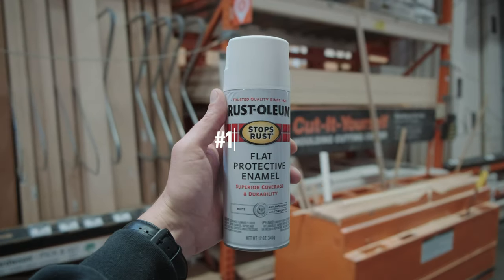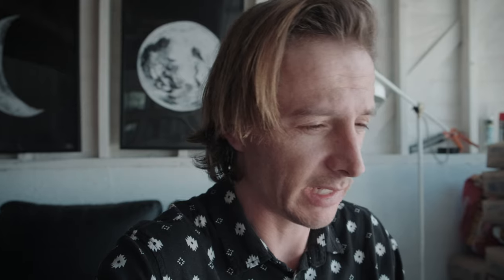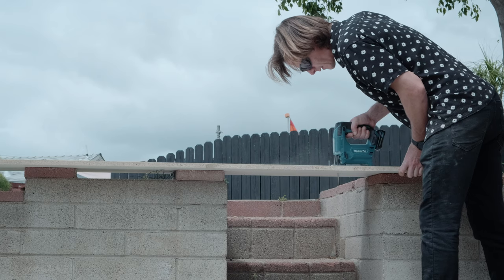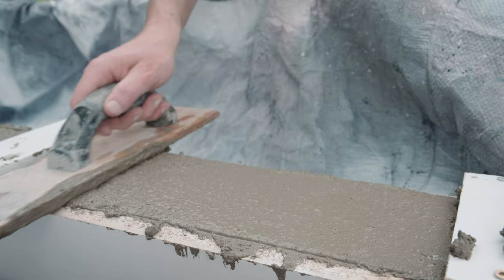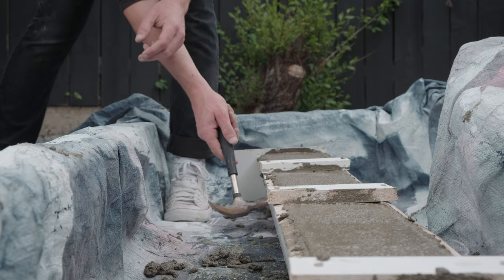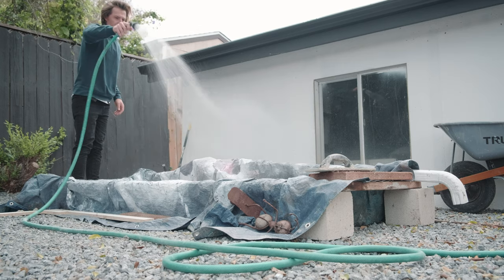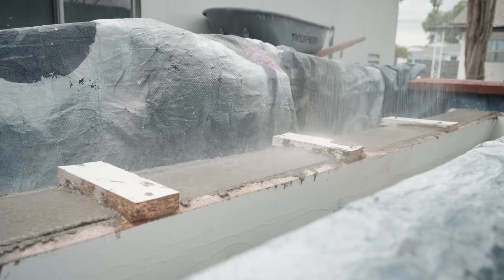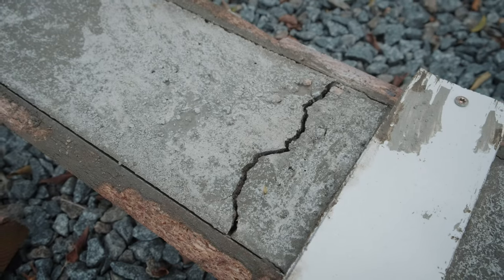HOW TO DIY Skate Curbs | Building Guide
So juiced on my new DIY Skate Curbs! I've never made forms for concrete before, in this video I'm showing you how I make DIY Skate Curbs from scratch. I've never done this before, I had a blast and plan to do more!

If you don't have a Home Depot near you, here are some helpful links:

Checkout this template for curb dimensions that the team at Deluxe put together! This is a lot better than me typing out the specs:

If you're looking for more DIY Skate obstacle inspiration check out some of my other videos.